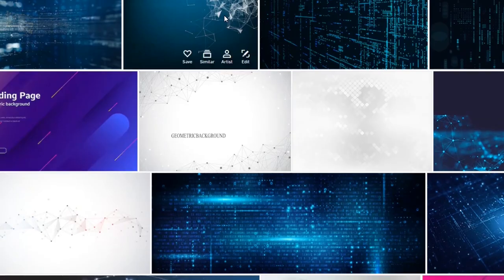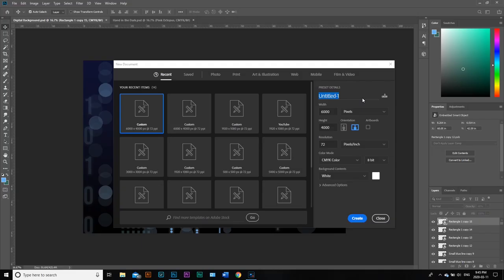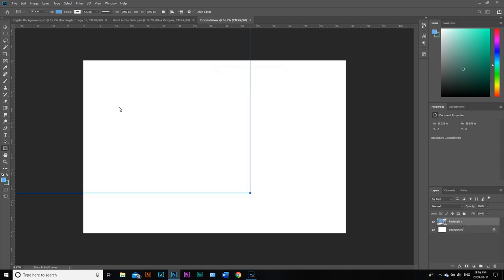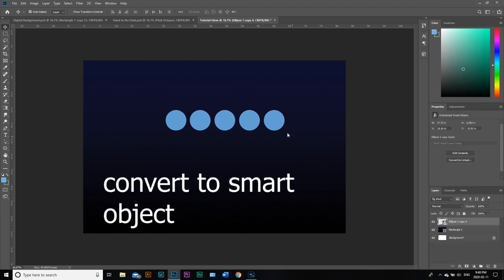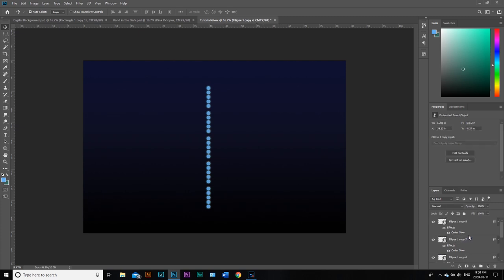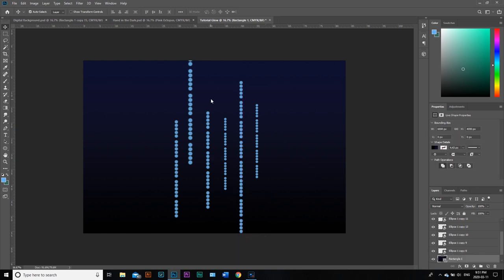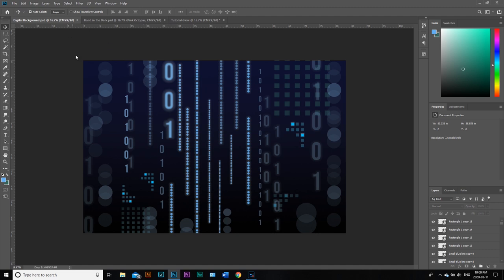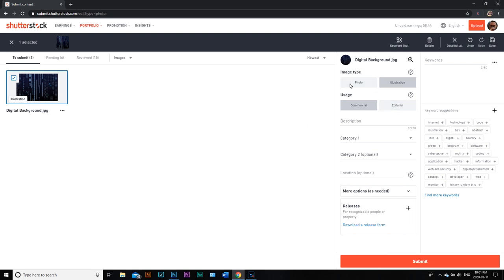Create GLOWING DIGITAL Backgrounds in Photoshop - Illustrations in Stock Photography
Hey Guys,

This video is just about creating elements that glow in Adobe Photoshop, and specifically about creating a digital / futuristic looking background in a light blue and dark scheme.

I saw a ton of these on Shutterstock, so I wanted to try my hand at re-creating some of the designs to test my skills.

Oliver

If you're at all interested, I've also published a book on small business building. It's for people who don't have money for a start up, but want to start making more money outside their regular paycheck. Check it out an leave review if that's your subject.

MY GEAR

My Camera
My 50mm Lens
My 16mm Lens
My Ring Light
My Mini Gimbal
My Microphone
My Main Gimbal